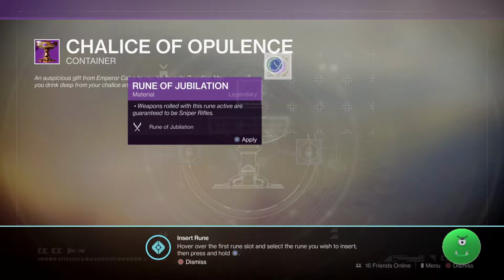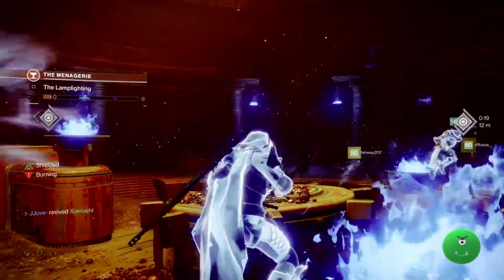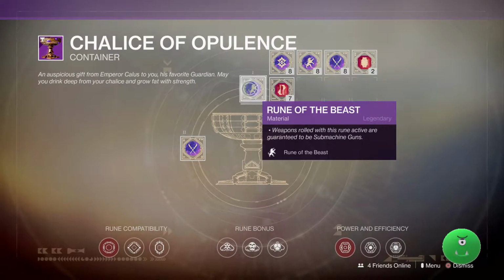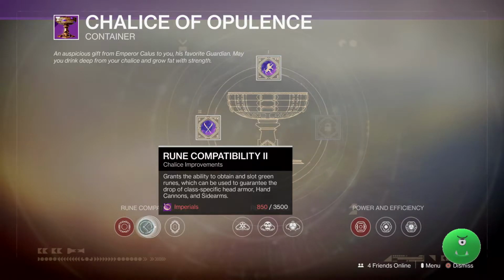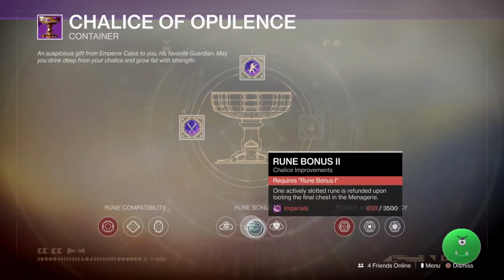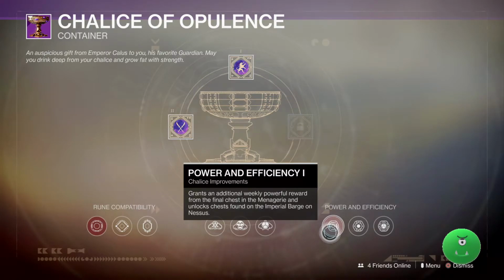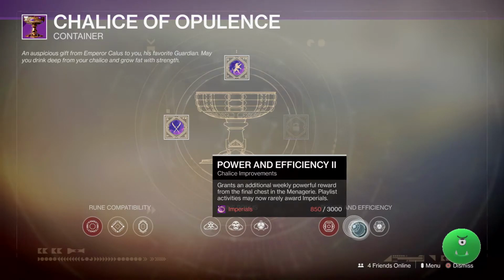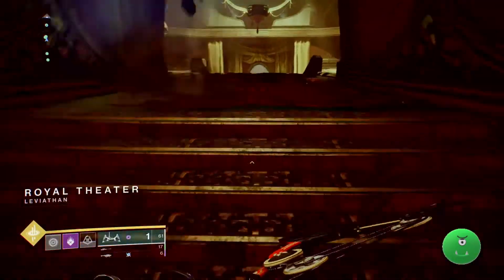What Perks Should You Unlock First on the Chalice?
Destiny 2 Season of Opulence gives the Chalice of Opulence as the key to getting the gear that you want most from the newest matchmade activity, The Menagerie. Which perks should you unlock first? Let's get to it!